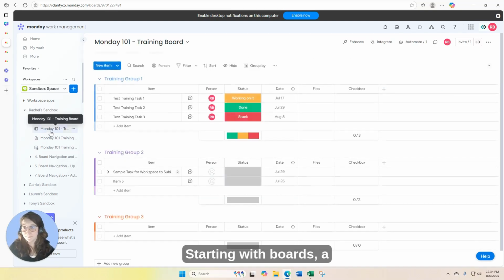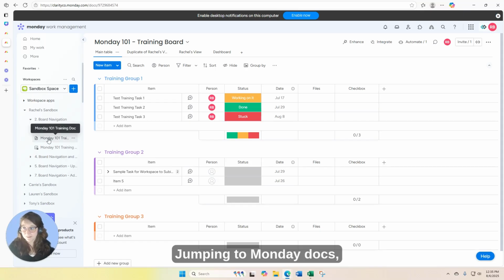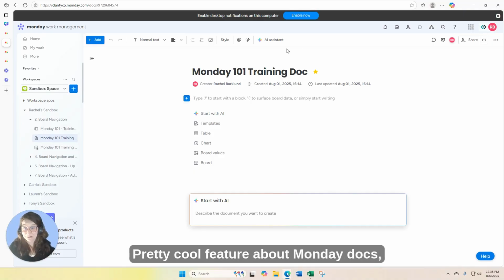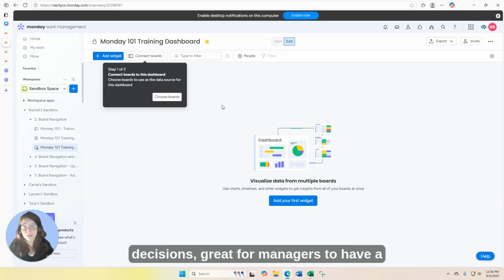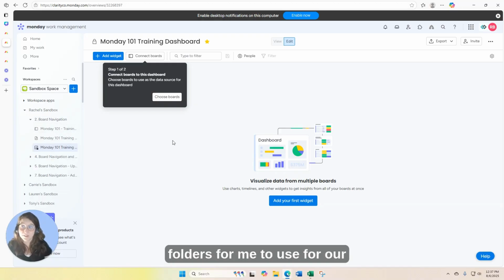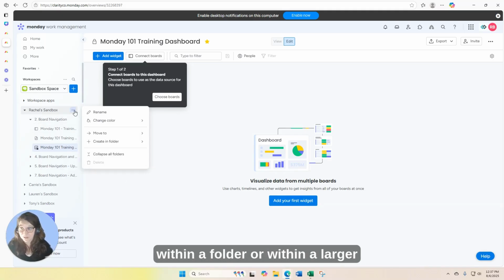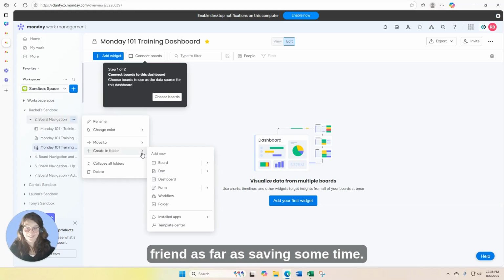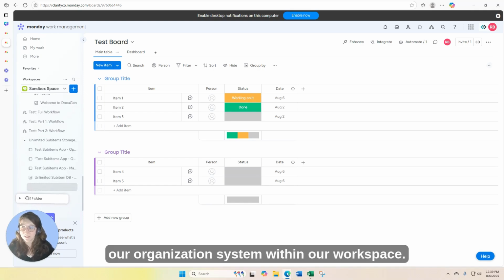Monday 101 - Basic Navigation - Boards, Docs, Dashboards and Folders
In this episode of our Monday 101 Course, we break down the core tools inside your Monday.com workspace—Boards, Docs, Dashboards, and Folders—so you can organize, collaborate, and visualize your work with confidence.

✨ What you'll learn:

- Boards: Your team’s hub for workflows, projects, and tasks
- Docs: A powerful hybrid of word doc, whiteboard, and task manager
- Dashboards: Centralized data views to support smart decision-making
- Folders: Keep your workspace tidy by grouping related items
Plus, we show you two easy ways to create each of these—from the blue plus icon to the folder menu options.

Need help customizing your workspace? Reach out to CLARITY CO for expert support, tips, and ideas to get the most out of your Monday.com experience.